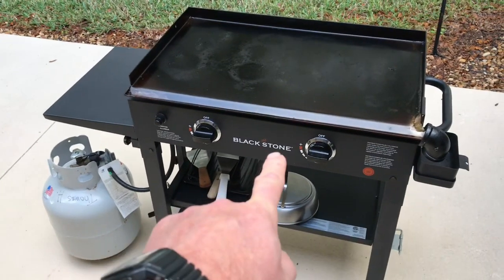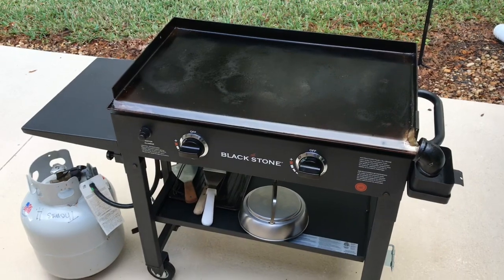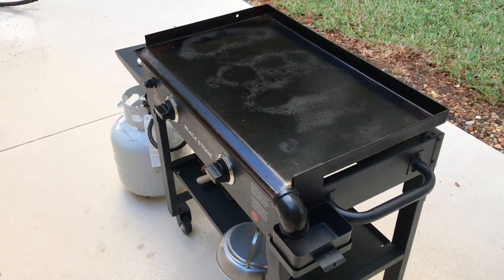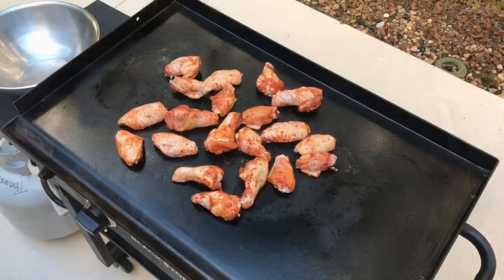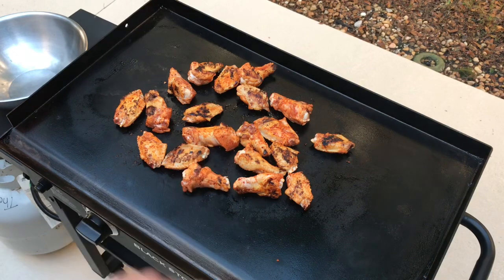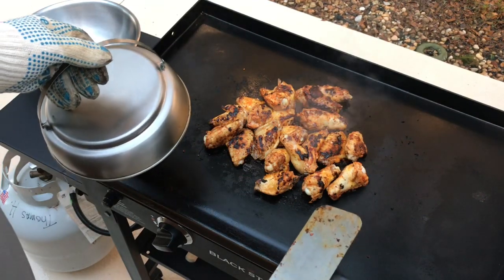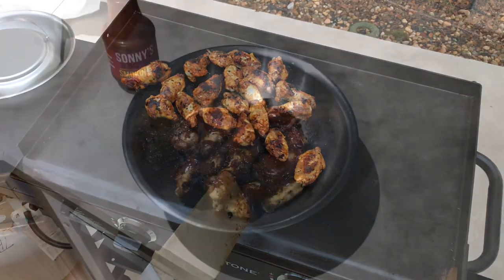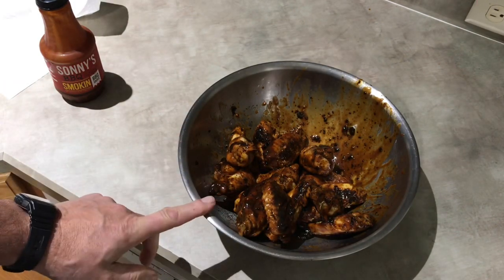How To Make Chicken Wings On The Blackstone Griddle, Awesome!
Let’s make some Chicken Wings on the Blackstone 28” Griddle, Awesome!